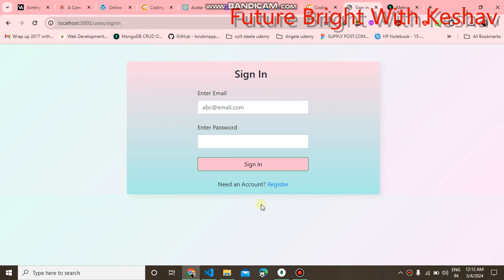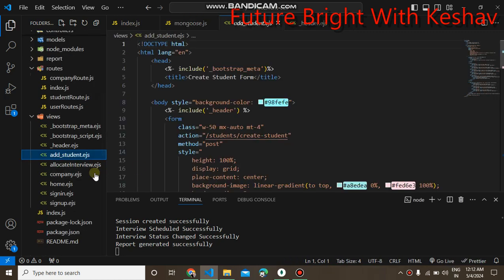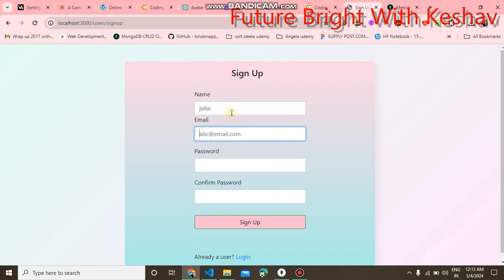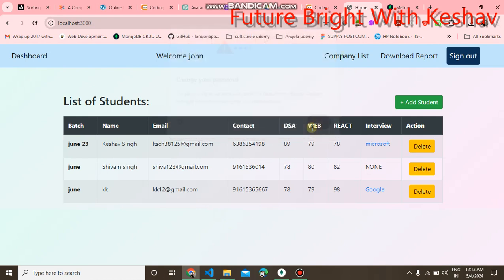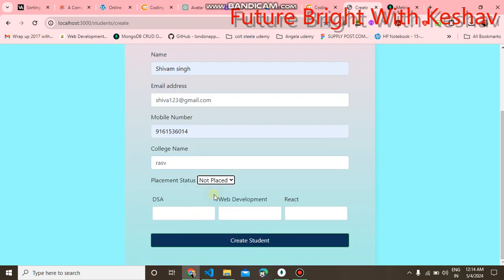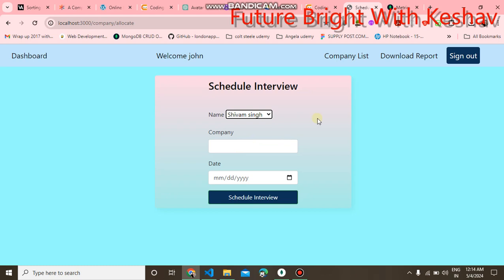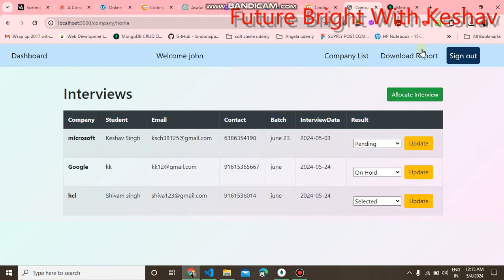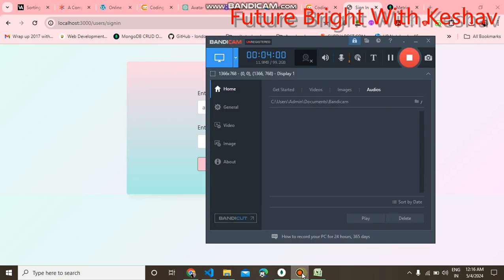placement cell execution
I have used here NodeJs Express Js EJS Mongodb Mongoose.

Here is new feature, you can also download a report in .csv format